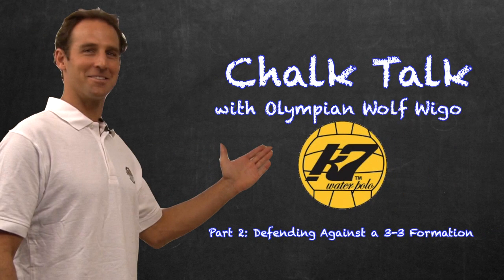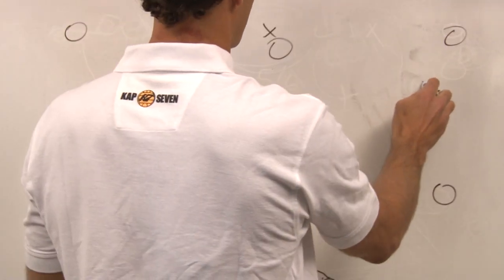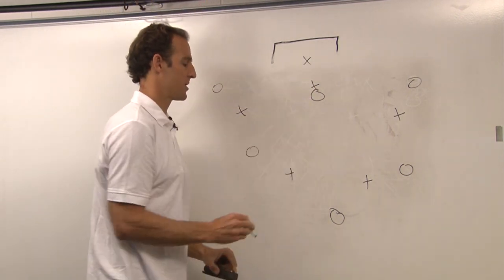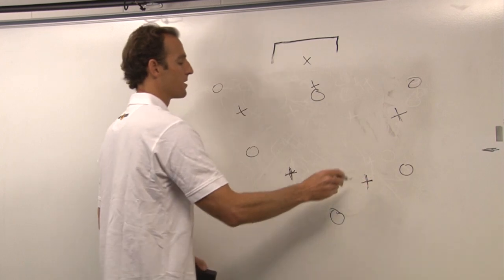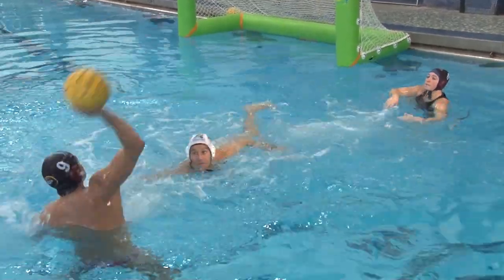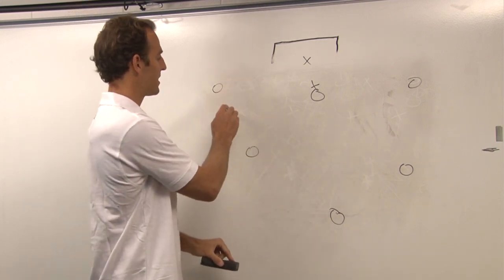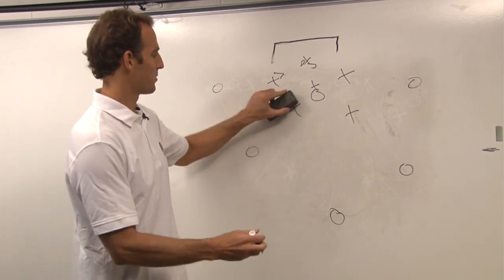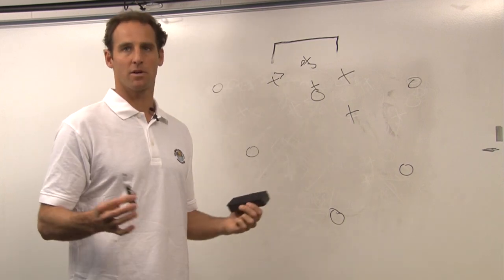Classroom Talk Defending Against a 3/3 Formation on 6on5 Part 2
Classroom Talk Defending Against a 3/3 Formation on 6on5 Part 2 - Water Polo